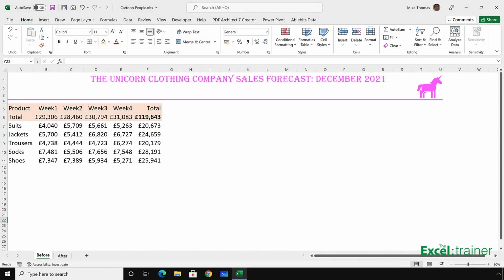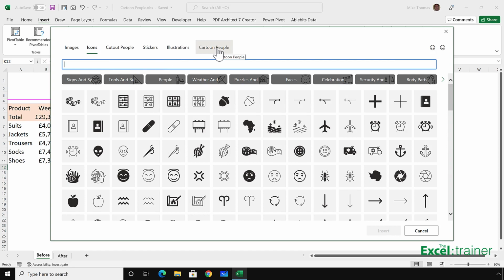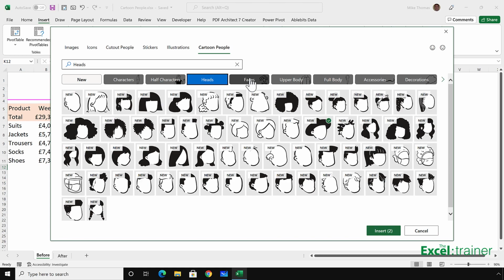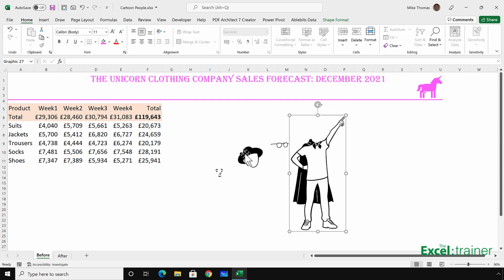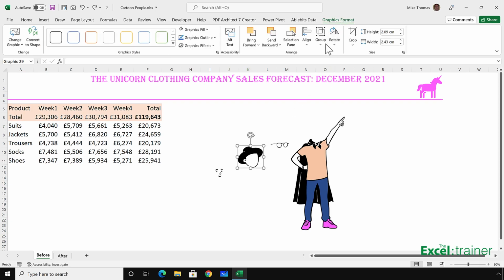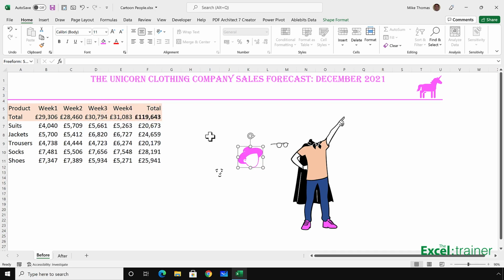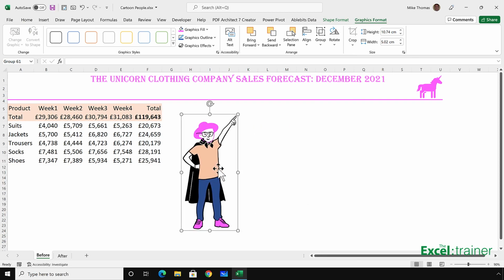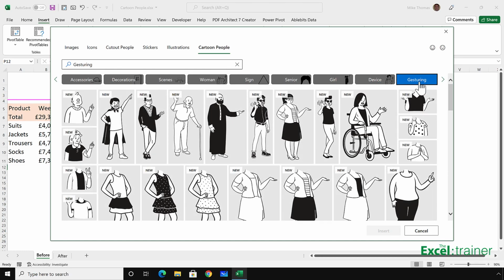NEW!! Cartoon People - Bring Your Excel Spreadsheets to Life!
We all know that a spreadsheet full of numbers isn't exactly exciting to look at but with the addition of Cartoon People in Microsoft Office, you can now bring a little fun to your Excel files as well as making them more engaging